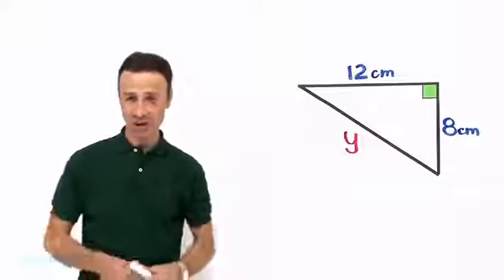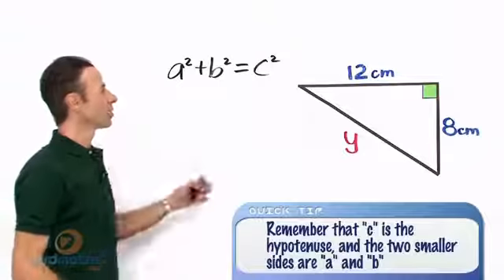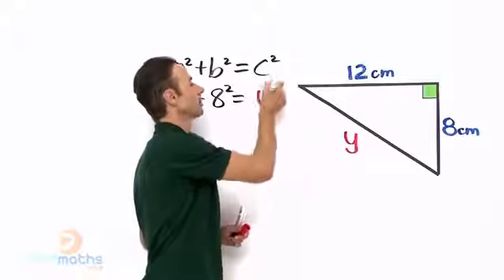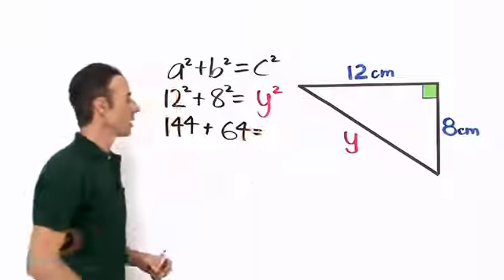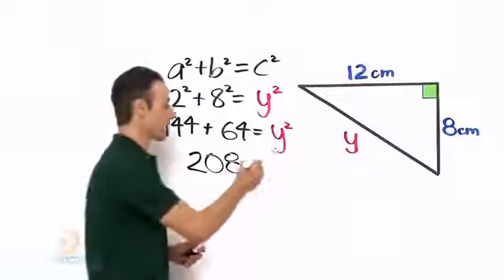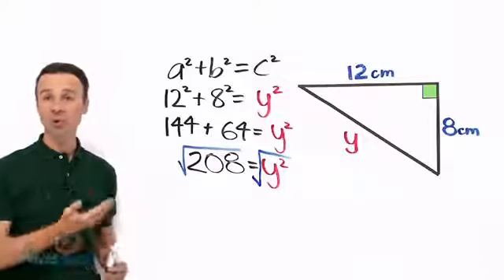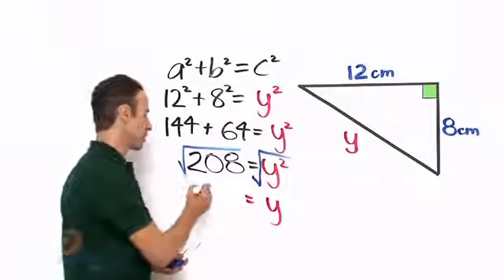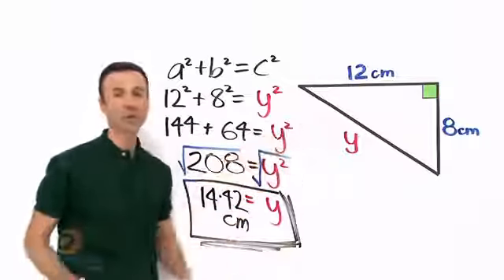Pythagoras Theorem Find Hypotenuse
This is a video that I "borrowed" from VividMath.  I give them all the credit.